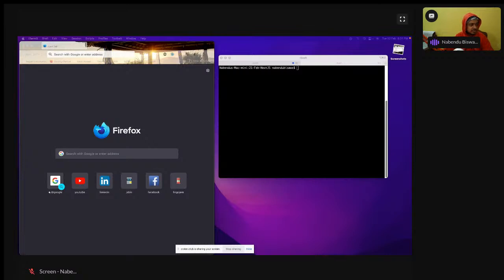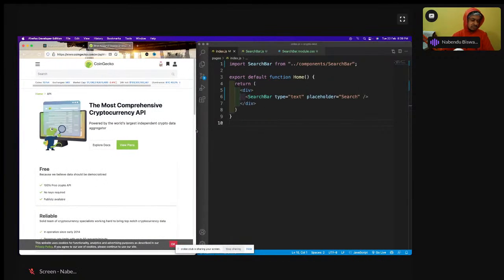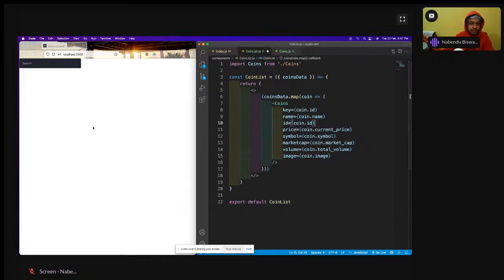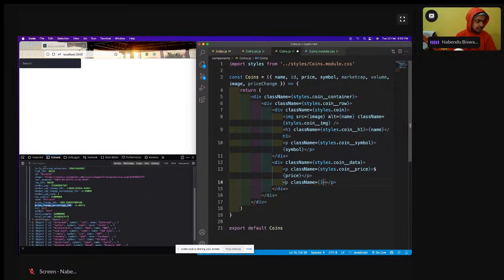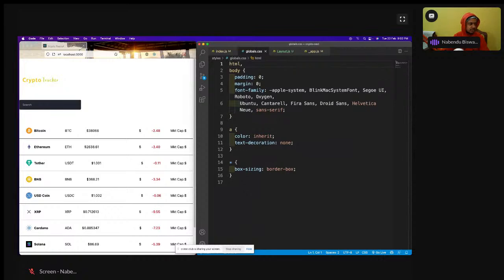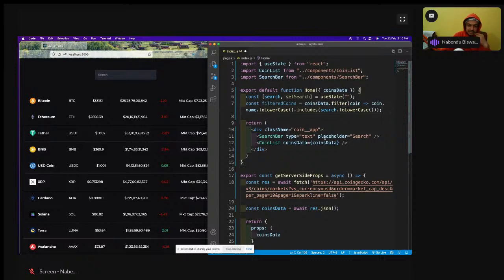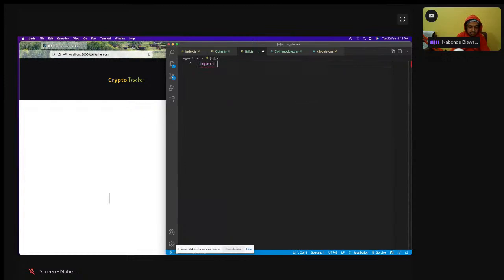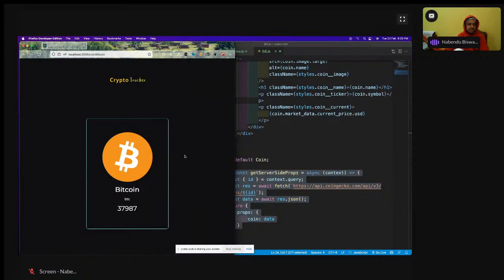🔴 NextJS Beginner to Advanced | Day 2 | WebAppUpgrade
In five days take your NextJS skills to the next level, from beginners to Advanced.